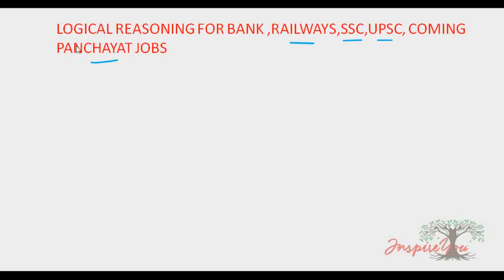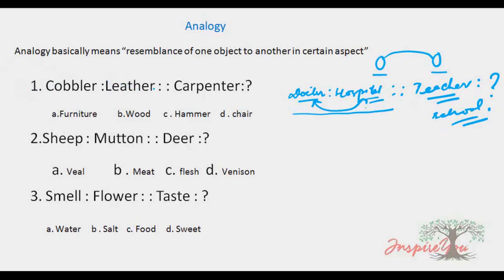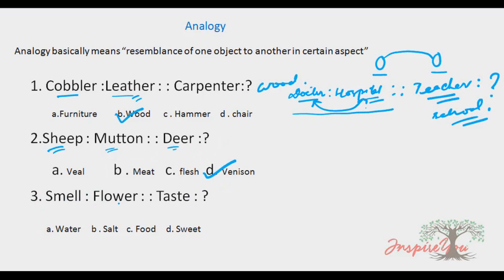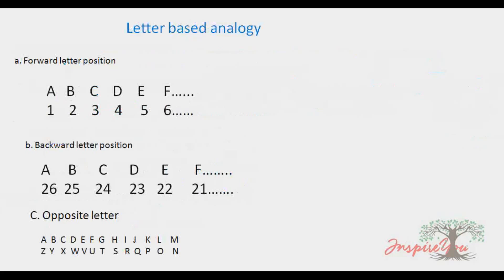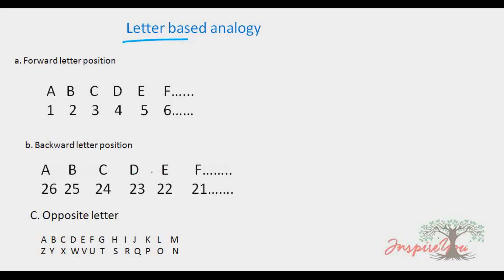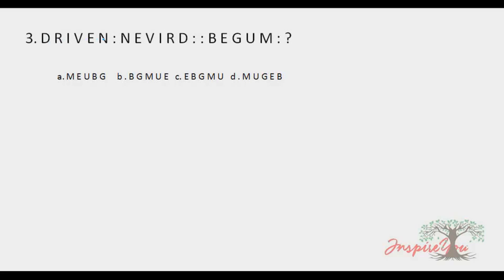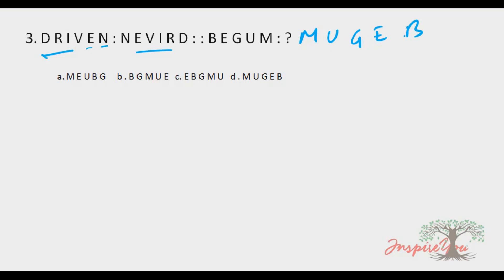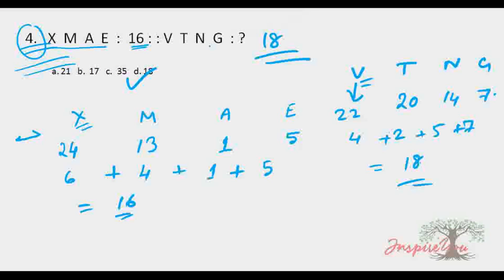pnrd logical reasoning, pnrd mcq, pnrd maths, pnrd preparation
পঞ্চায়ত আৰু  আন আন চৰকাৰী চাকৰীৰ বাবে প্ৰয়োজনীয়
Logical Reasoning,pnrd assam,
pnrd 2018,
pnrd aptitude,
pnrd extension officer,
pnrd important question,
pnrd in assam,
pnrd interview,
pnrd job,
pnrd job assam,
pnrd logical reasoning,
pnrd mcq,
pnrd maths,
pnrd preparation,
pnrd reasoning